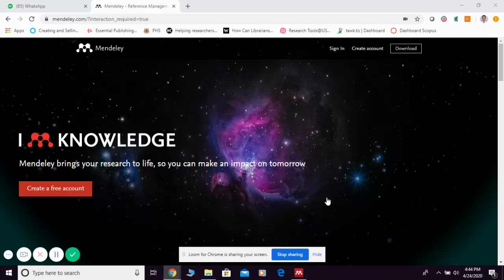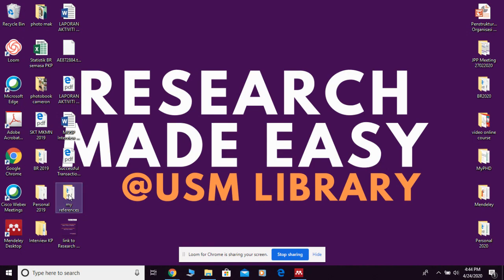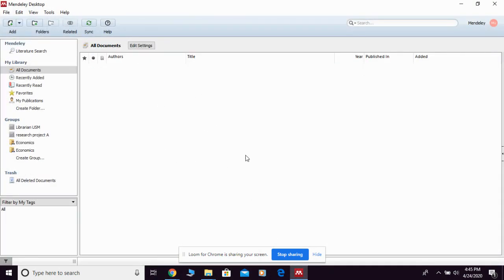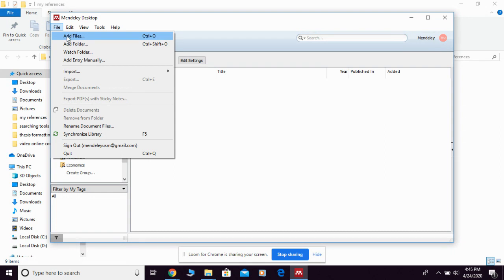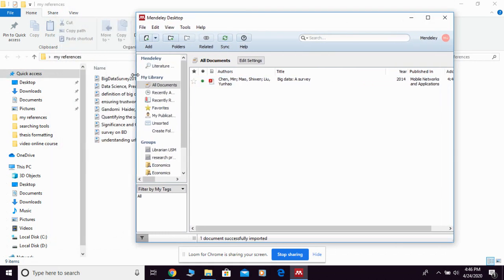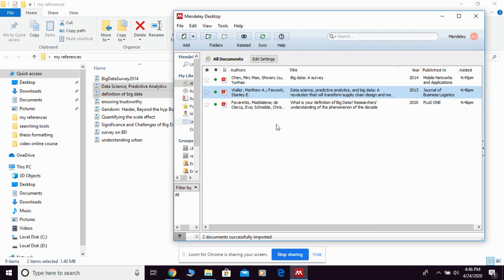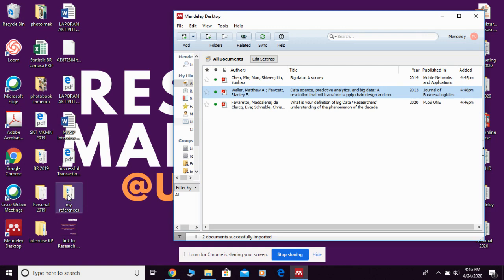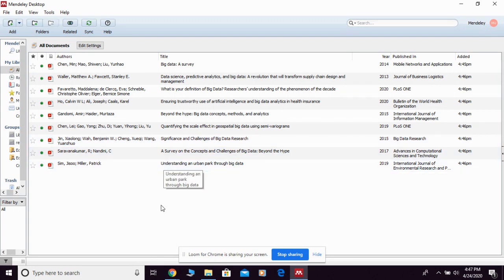How to add references into Mendeley Desktop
A quick e-tutorials on  how to add references into Mendeley Desktop.